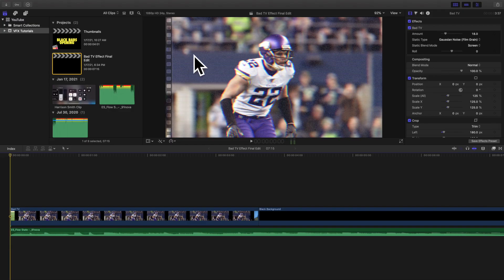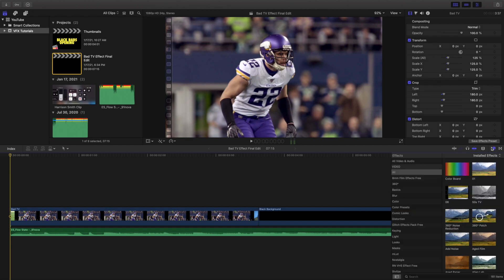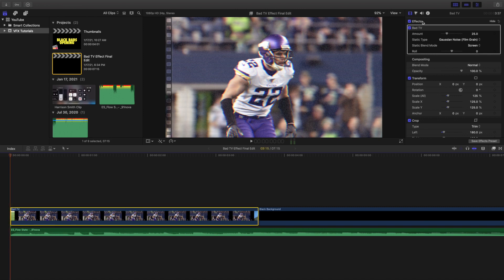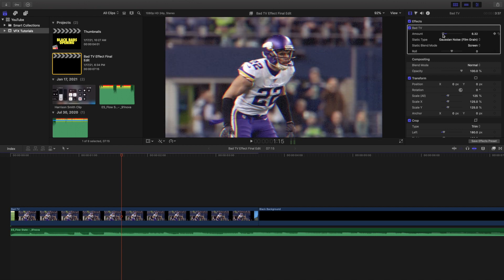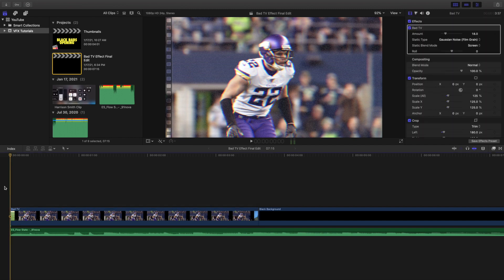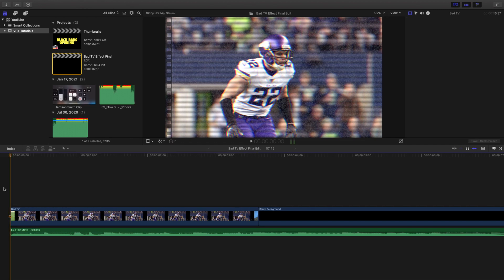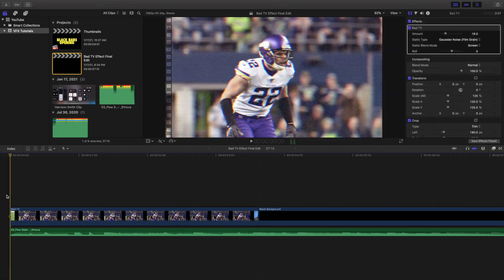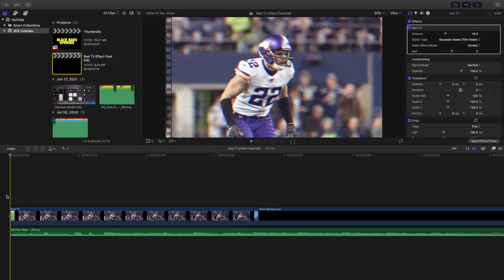Final Cut Pro X Bad TV Effect Tutorial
In this tutorial, I will break down how to create a Bad TV Effect in Final Cut Pro X.